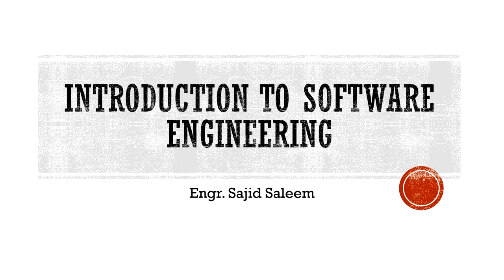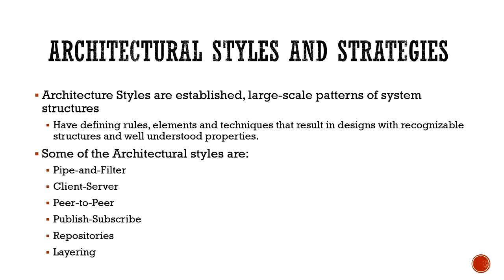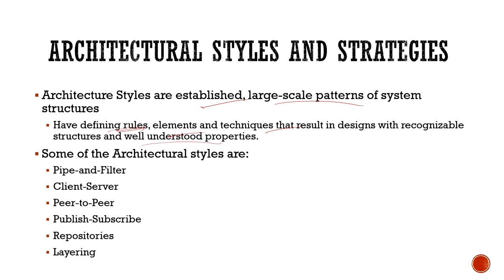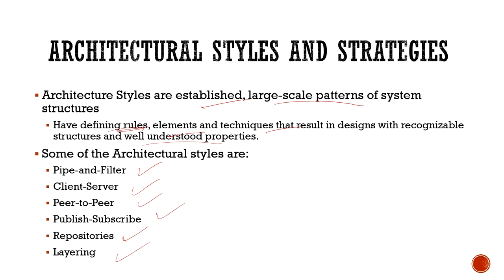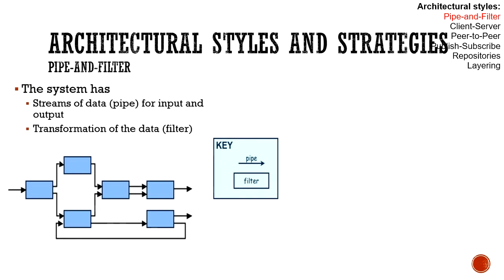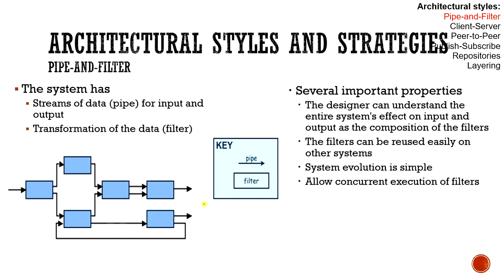Lecture#38: Pipe and Filter Architecture Style